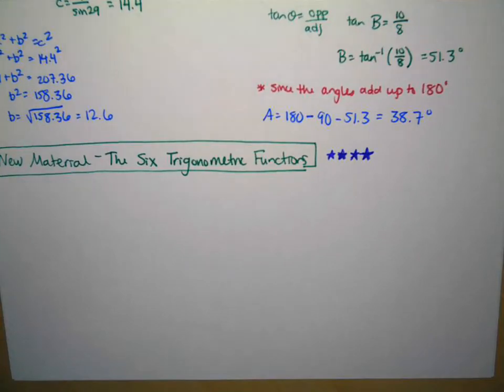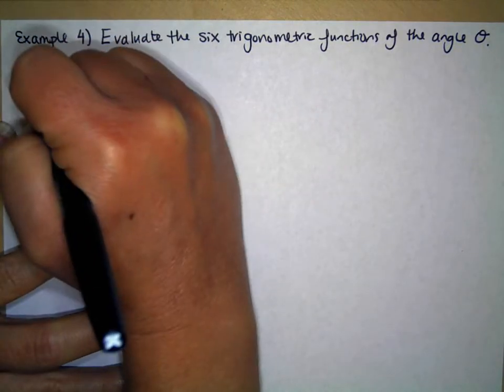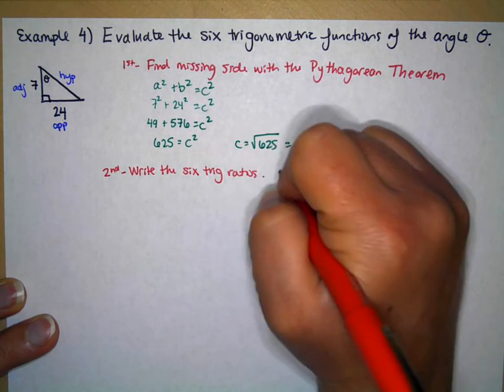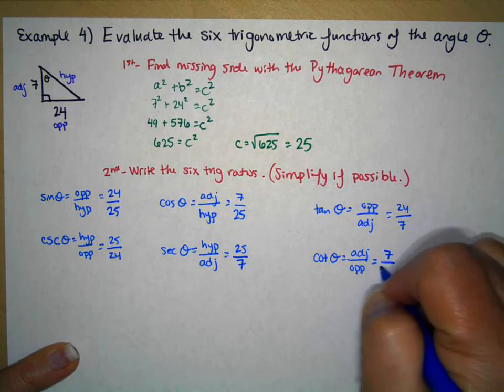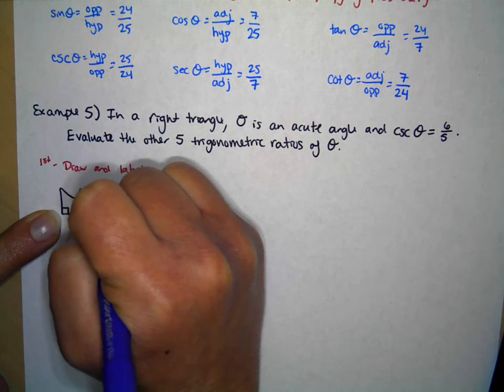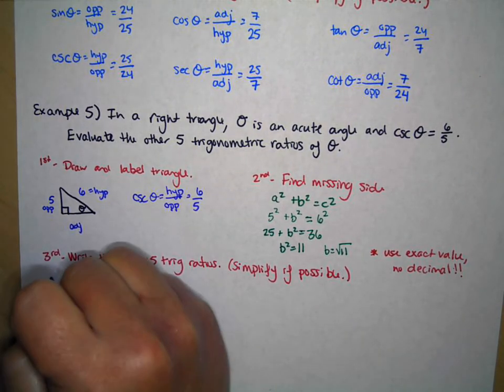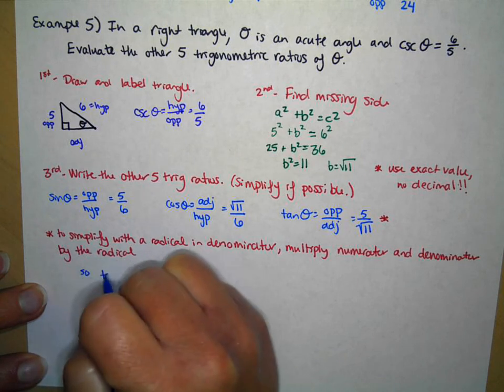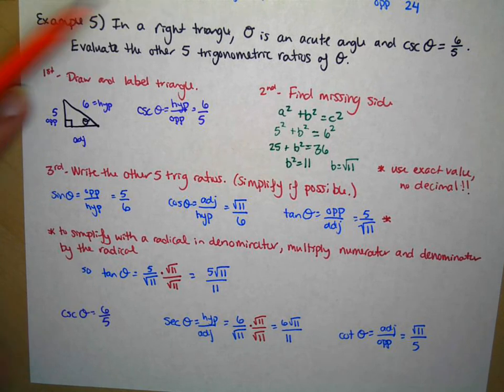9.1 Right Triangle Trigonometry (New Material)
Algebra 2 Section 9.1 Right Triangle Trigonometry (New Material - The Six Trig Functions)